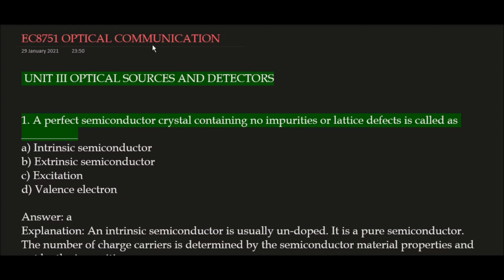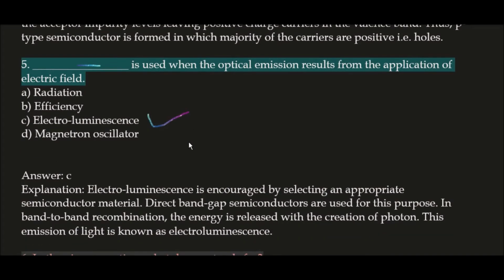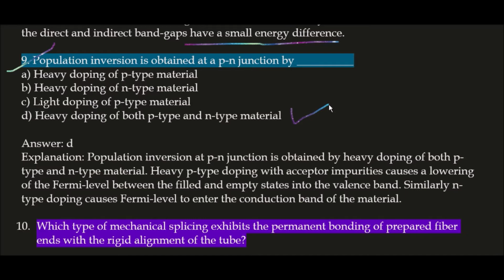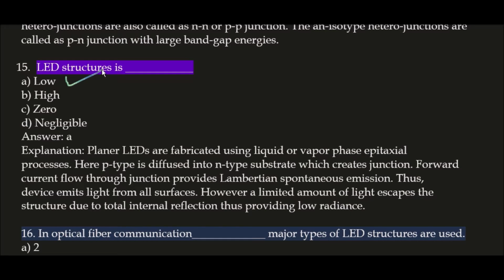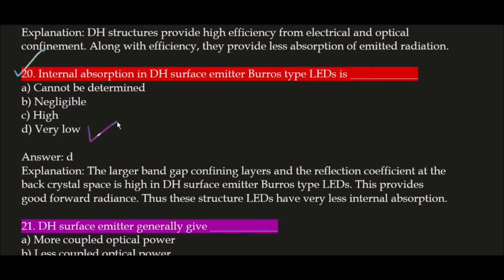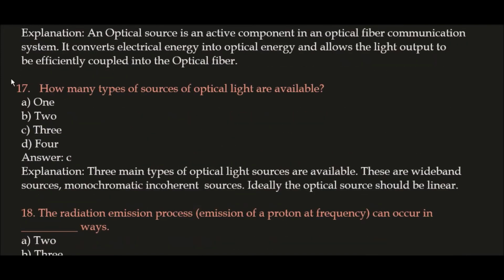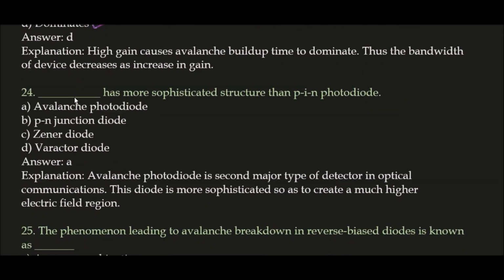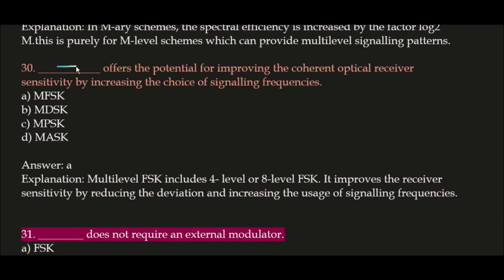EC8751_OPTICAL_COMMUNICATION_MCQS_2021|UNIT III OPTICAL SOURCES AND DETECTORS |Pranshi_Verma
EC8751 OPTICAL COMMUNICATION MCQS 2021|UNIT I INTRODUCTION TO OPTICAL FIBERS|PRANSHI VERMA

EC8751 | Optical Communication | MCQ Explained in Tamil
All the best for your exams🔥

EC8751 | ec8751 optical communication mcq | ec8751 mcq | ec8751